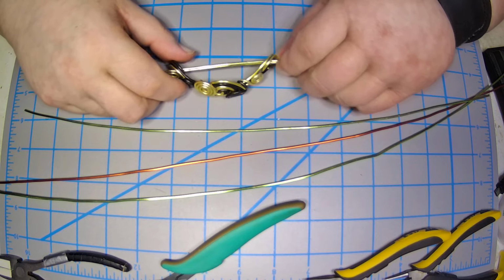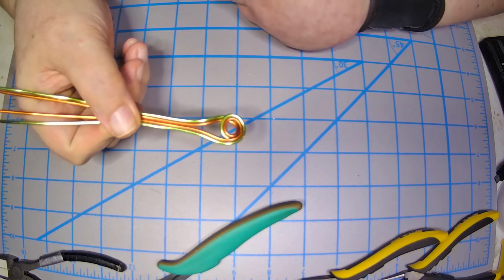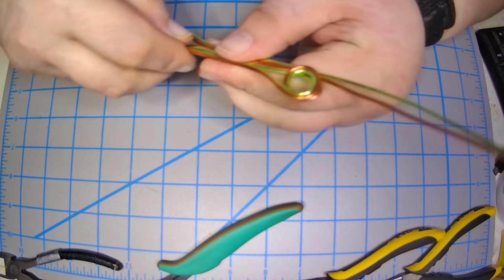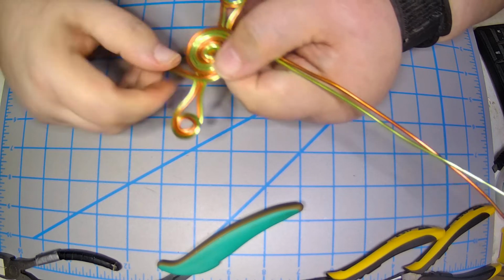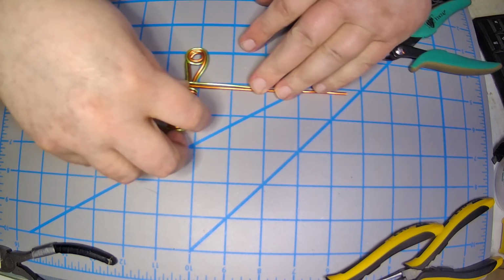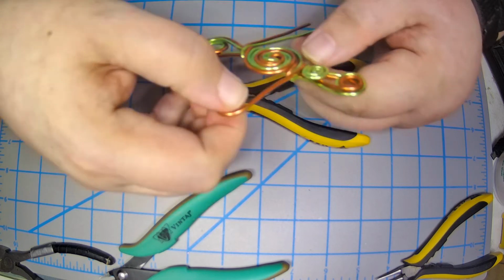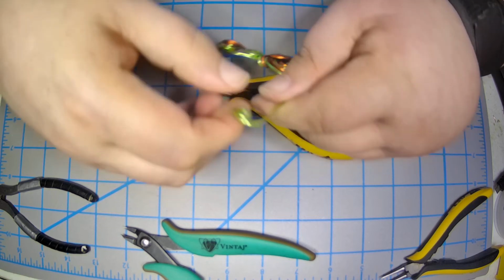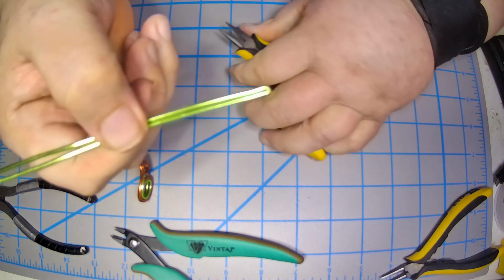0044 Chunky Funky Hair Scarf Pin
Another of my Chunky Funky projects. This time we make a Hair/Scarf Pin.

If you're into wire jewelry check out and enjoy the group I'm in on Facebook. No matter your skill level there is something for everyone.
Wire Makers Club (Created by Heather Boyd)
 If you like my work and want to see more check out my Facebook page
Tim's Ideas From the Table - Jewelry and Art